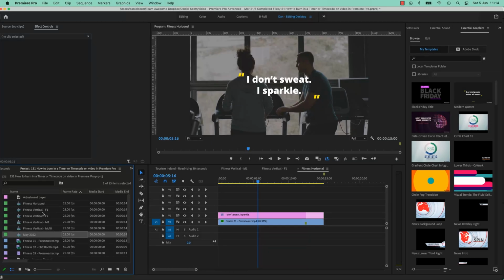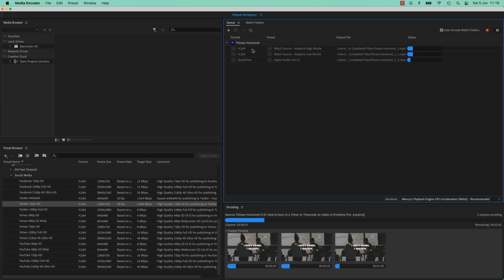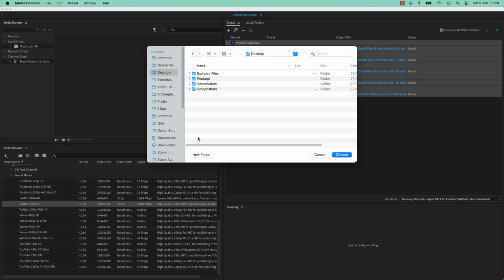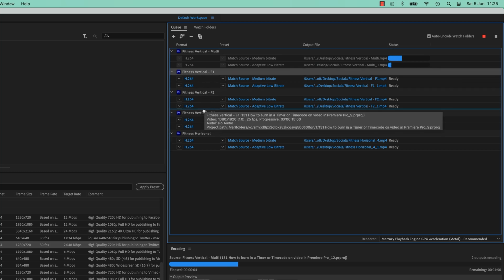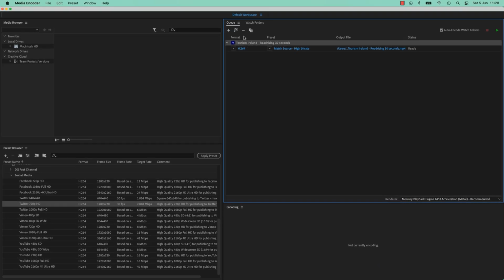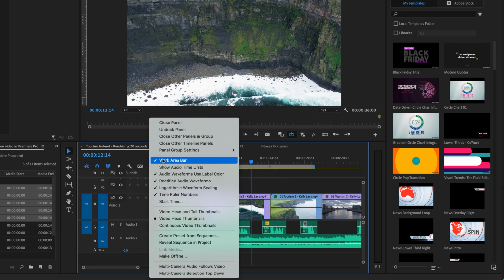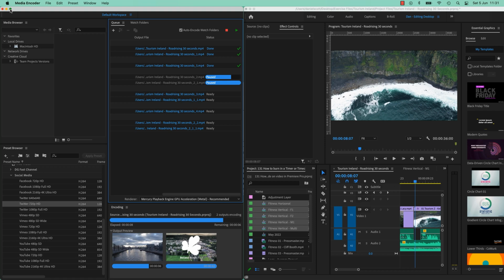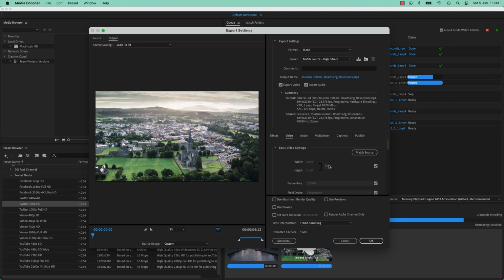Tips & Tricks for Adobe Media Encoder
Get access to this full course and 30+ of my other design courses

Adobe Media Encoder Tips & Tricks
Tips & Tricks in Adobe Media Encoder